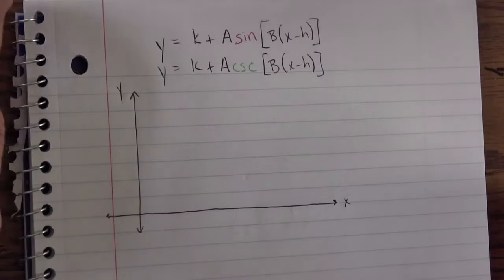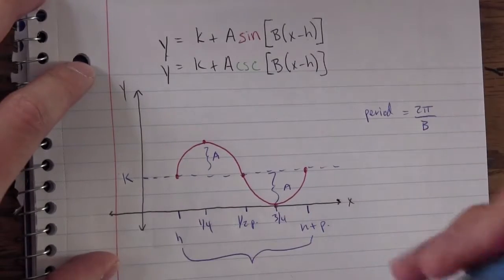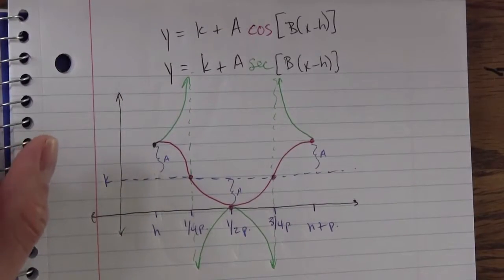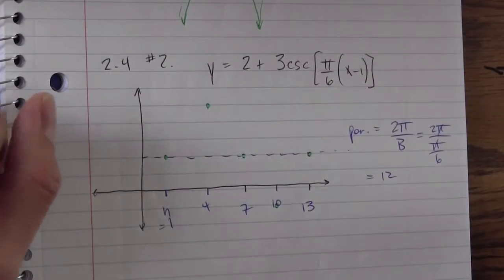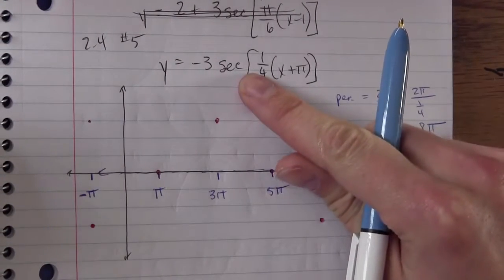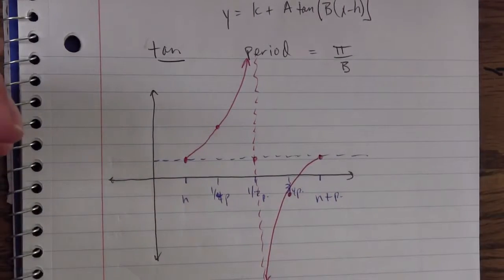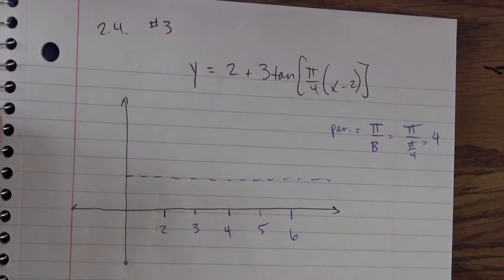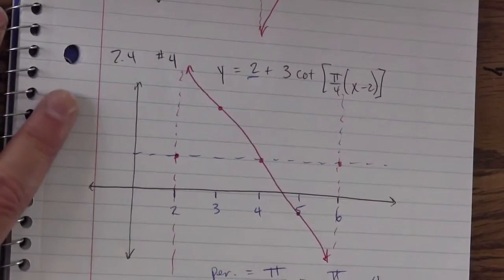Precalculus 2.4 - Graphing Tan, Sec, Csc, and Cot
In this video we cover the general form of the graphs, and also do example problems of each type.